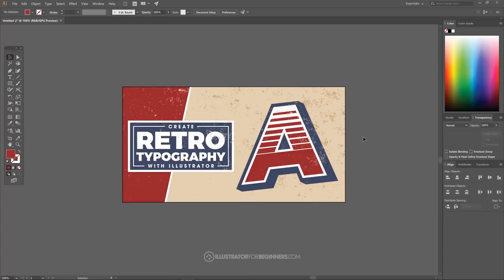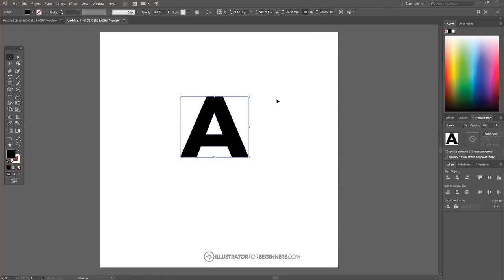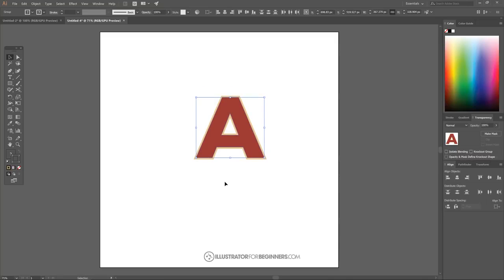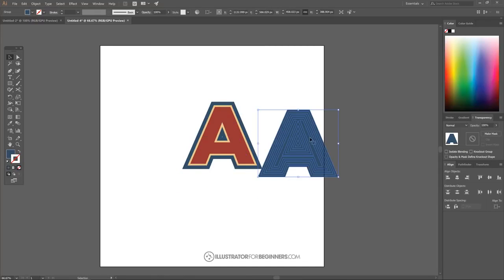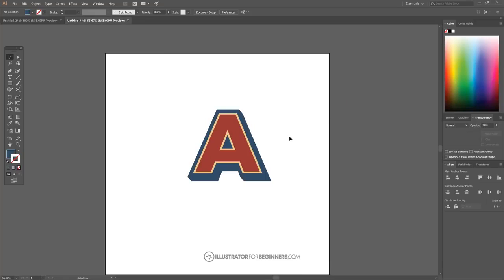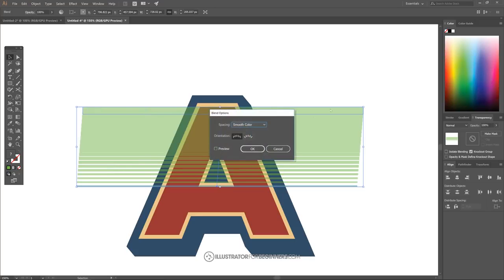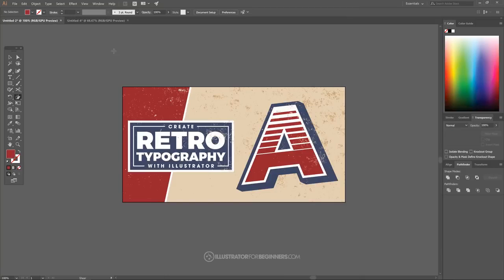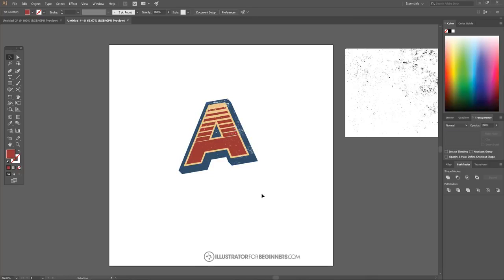Vintage / Retro Typography Text Effect Tutorial with Adobe Illustrator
In this video we will learn how to create Retro Typography Tutorial with Adobe Illustrator.

Thanks to illustrator for beginners for this tutorial.
All the credit for this stunning video goes to the respected Owner.

Watch the complete video to completely understand the illustration concepts in illustrator and learn to create amazing visual effects in adobe illustrator.